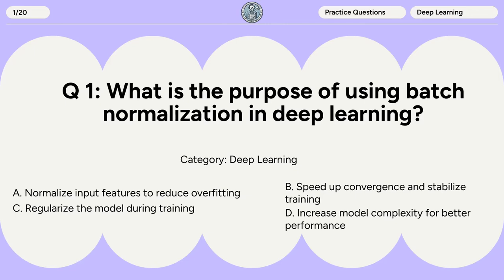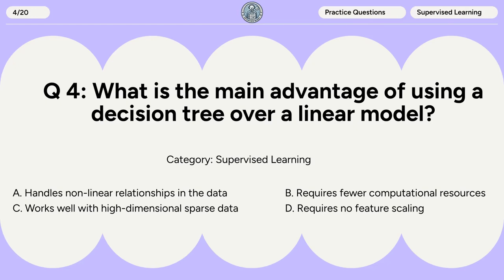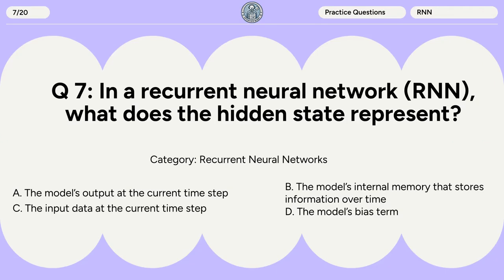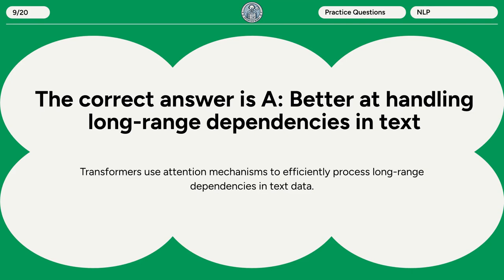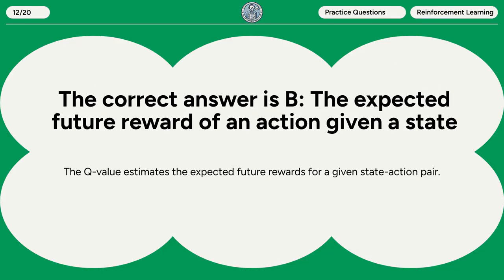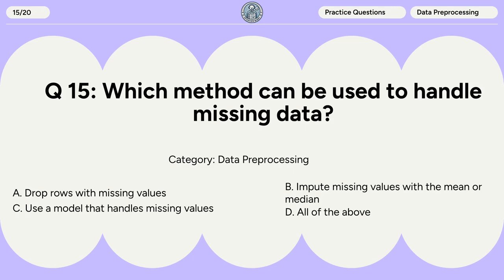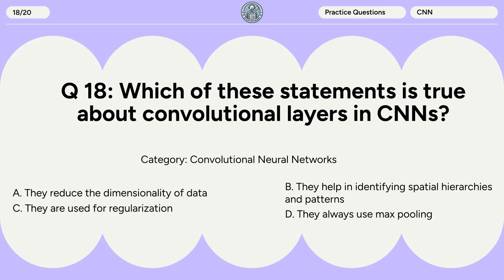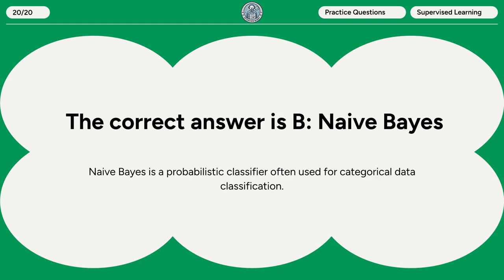Advanced AI Engineer Interview Practice Questions - Set 5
Prepare for your advanced AI engineer interviews with these thought-provoking questions covering topics like Transformer models, attention mechanisms, reinforcement learning, adversarial attacks, and multi-modal data systems. Perfect for brushing up on cutting-edge AI concepts and showcasing your expertise!